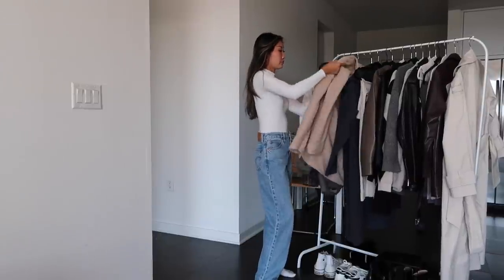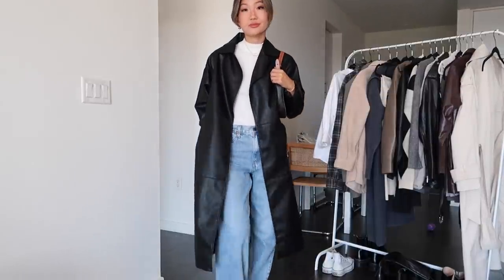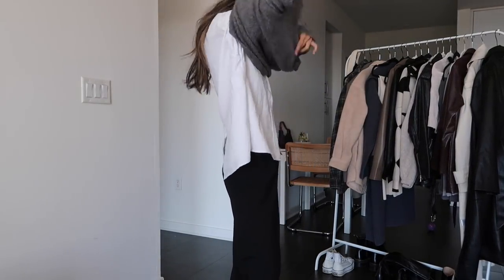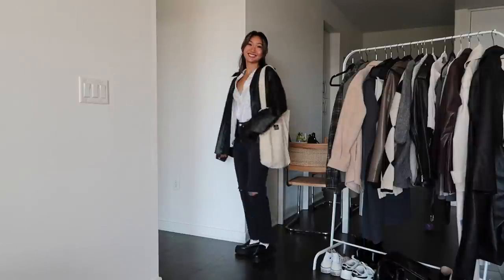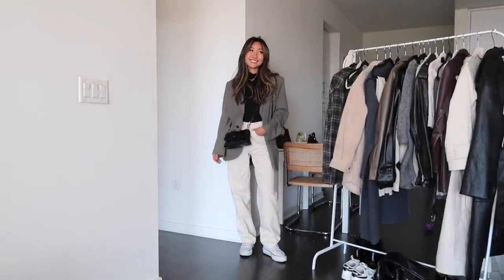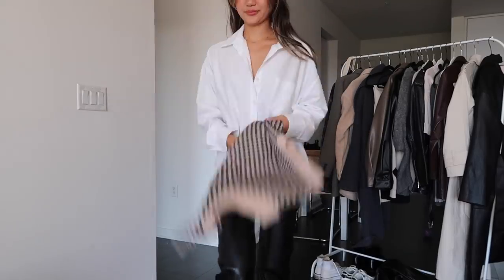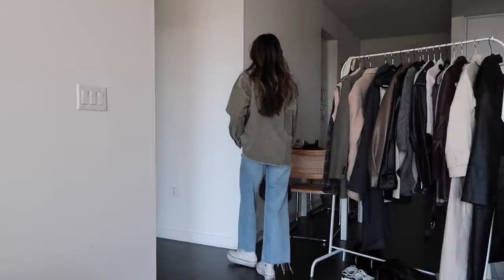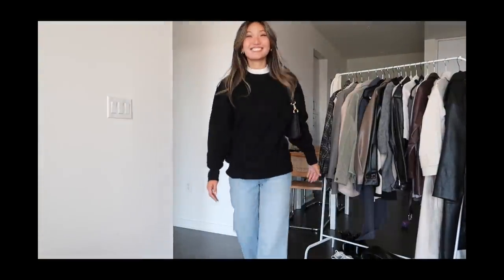MODEST OUTFIT IDEAS | 11 fall modest looks!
Hi guys! More modest outfit ideas! This time for fall outfits hehe 🤎 so excited to share some looks, hope you guys enjoy!

Black bag (similar)

Black bag (similar)

yesstyle discount (10%): YUYAN10
princess polly (20%): YUYAN